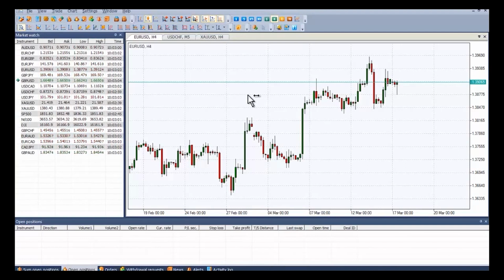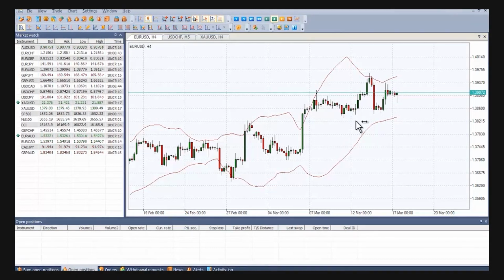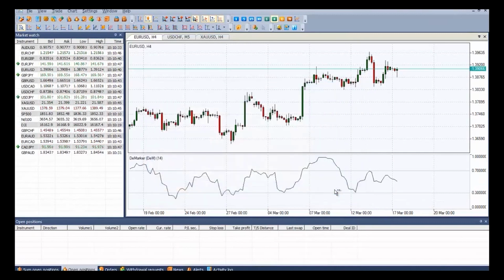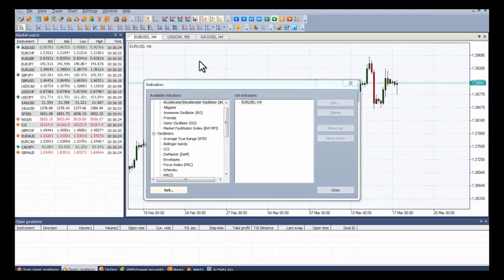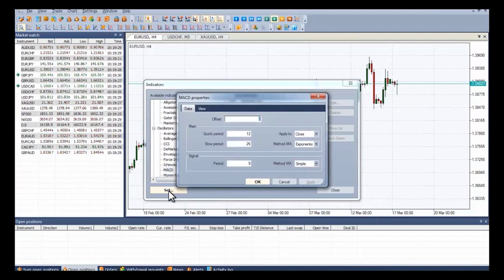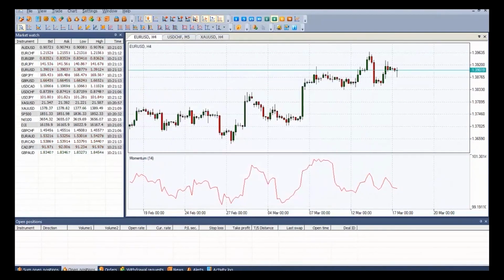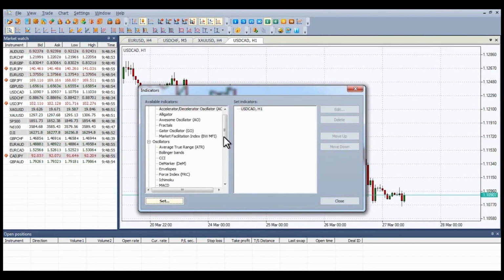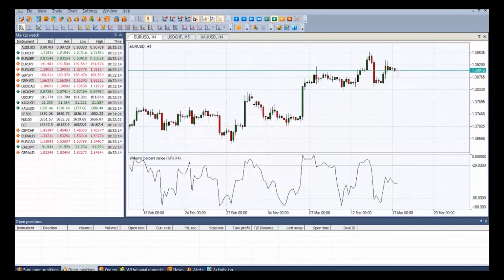Technical Indicators | Forex Oscillator Indicators | Forex For Beginners 2023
Forex Oscillators Indicators Explained
The name of oscillator derives from the Latin word oscillo which means “I swing”. In technical analysis oscillator is the mathematical expression of the speed of price movements over time. By their form oscillators are advanced indicators.

00:00 Introduction
00:17 Average True Range
00:51 Bollinger Bands
01:20 Commodity Channel Index Indicator - CCI Indicator
01:45 DeMarker Indicator - DeM Indicator
02:15 Envelopes Indicator - Moving Average Envelope
02:37 Force Index Indicator
03:05 Ichimoku Indicator - Ichimoku Clouds
04:00 MACD Indicator - Moving-Average Convergence/Divergence
04:31 Momentum Indicator: Forex Oscillator
04:48 Relative Vigor Index - RVI Indicator
05:16 Relative Strength Index - RSI Trading Strategy
05:42 Stochastic Oscillator - Stochastic Indicator
06:22 Williams Percent Range - What is %R